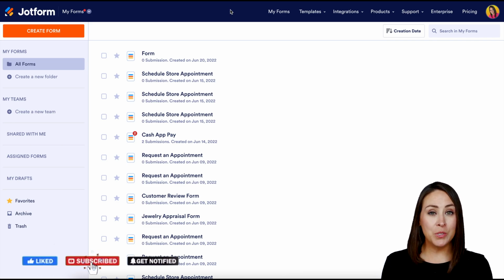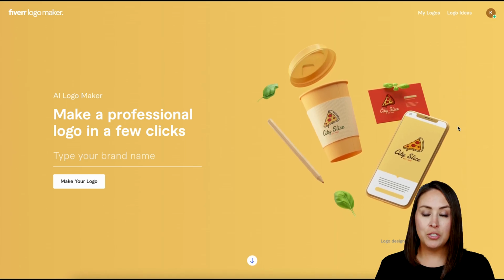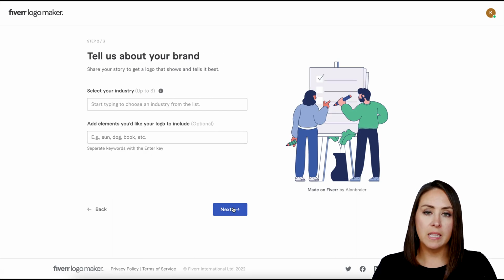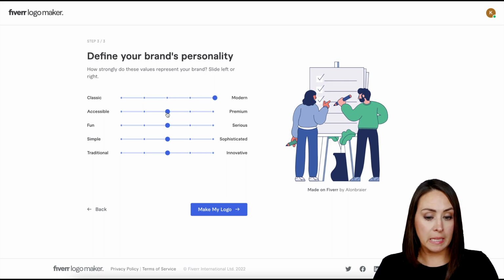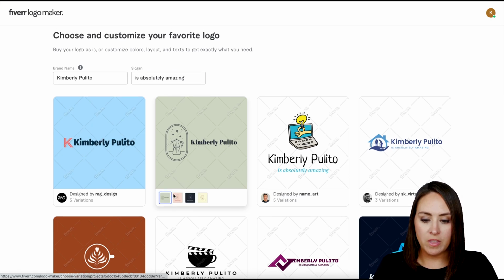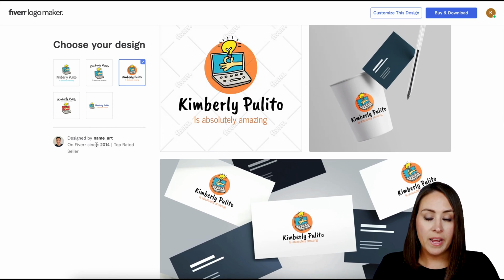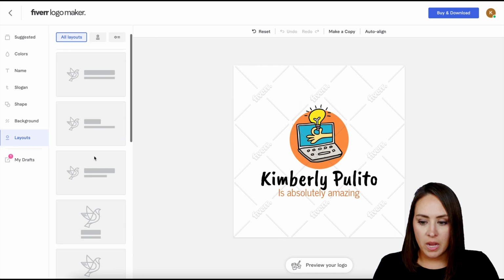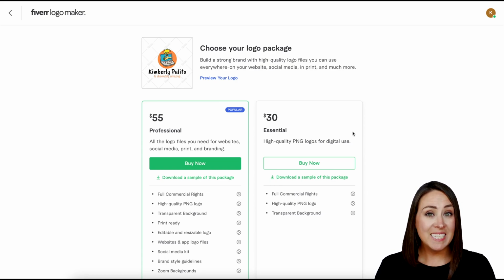How to Use the Fiverr Logo Maker Widget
Need a custom logo for your business? Jotform has partnered with Fiverr Logo Maker to make creating and uploading a logo to your form as seamless as ever. Check out our helpful video guide on how to use our Fiverr Logo Maker widget to create your own personalized logo and add it to your form.
LINKS & RESOURCES
👋 ABOUT JOTFORM
Hi, we're Jotform, a full-featured online forms platform that makes it easy to create robust forms and collect important data. Check us out
00:00 Introduction
00:09 Create a Form
00:24 Add Fiver Logo Maker Widget
00:37 Create a Logo with Fiver Logo Maker
01:59 Choose Your Logo
02:46 Customize Your Design
03:25 Buy and Download
03:43 Subscribe to Jotform